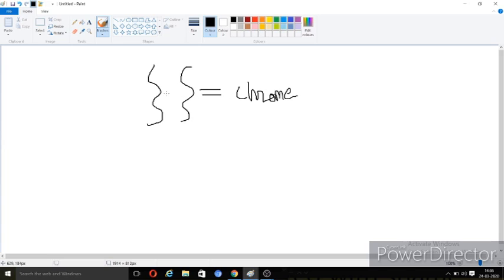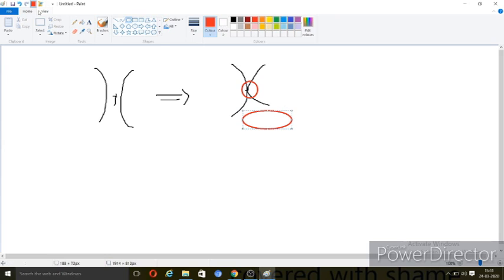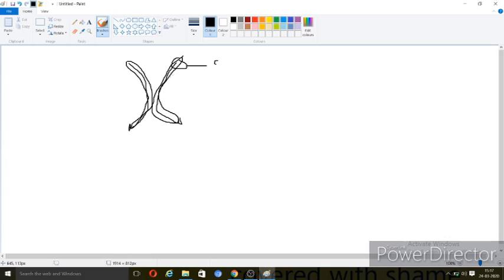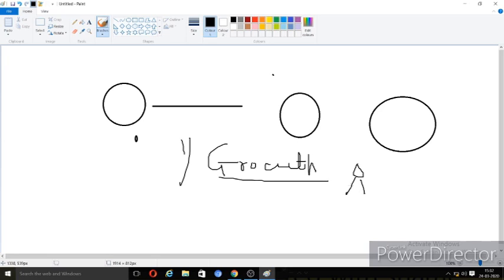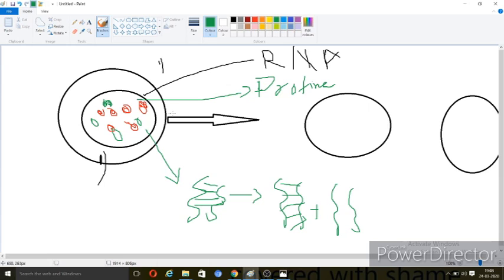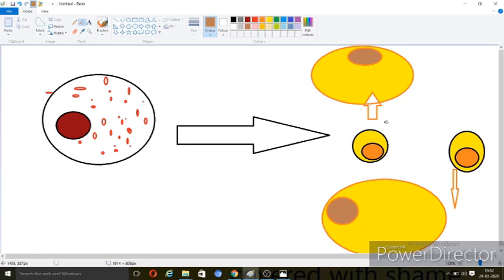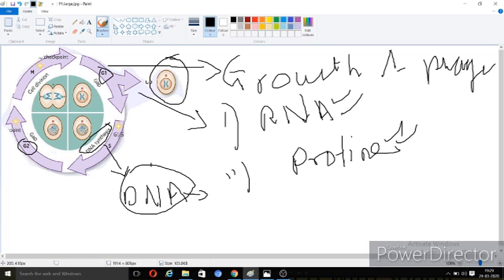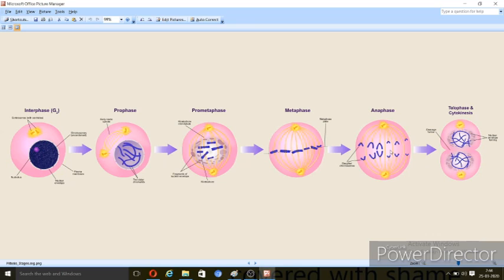biology for class 10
ICSE CLASS 10 BIOLOGY  cell division and structure of chromosome as per syllabus